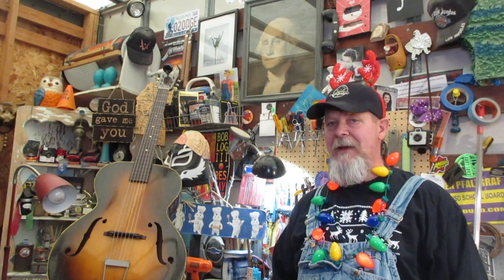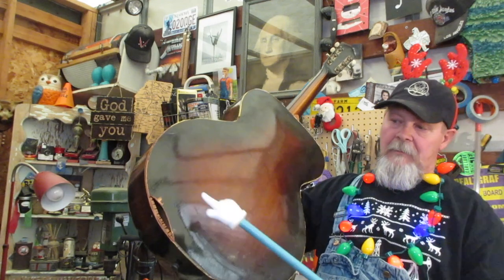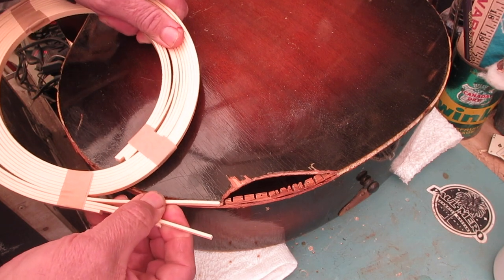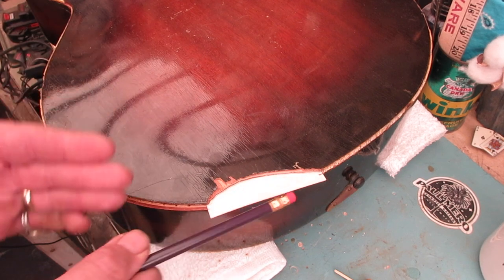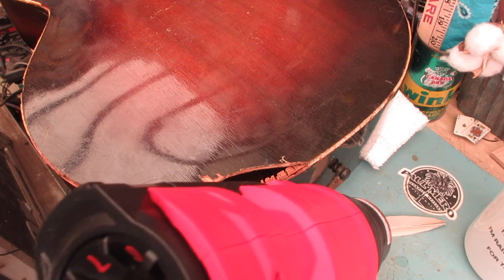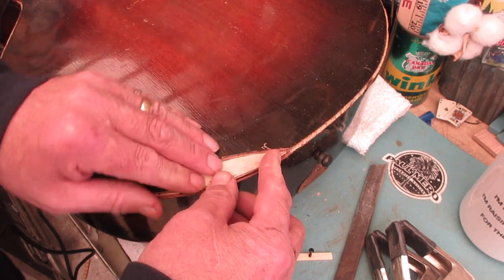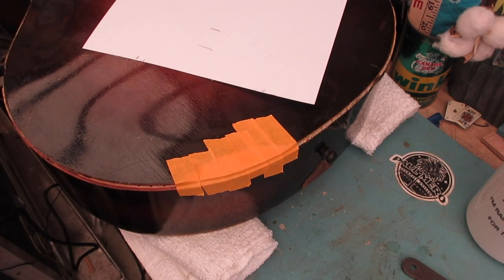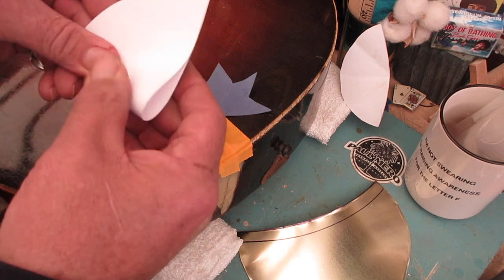Archtop Hole Repair-Junkpile Style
Heed the "Master's Voice" as we continue with the repair of a 1930's vintage Arch Kraft archtop; this time back patching a body hole with trash.

Shout out: "Tension"

Resources:
Lump O' Coal gum

Sanding pads

Fineline applicator bottle set

Glu Bot